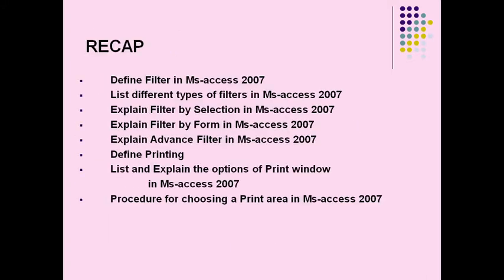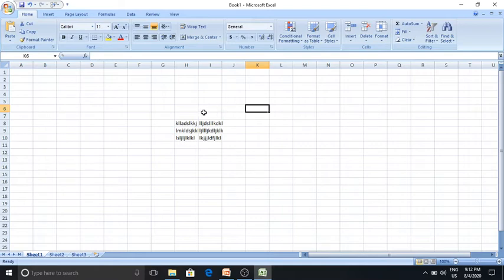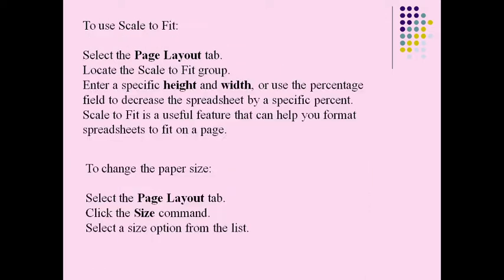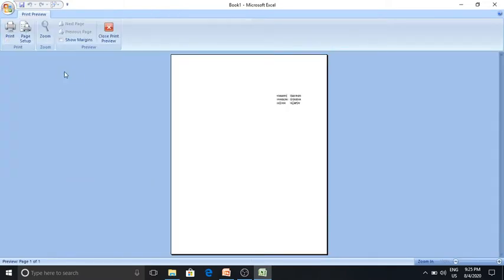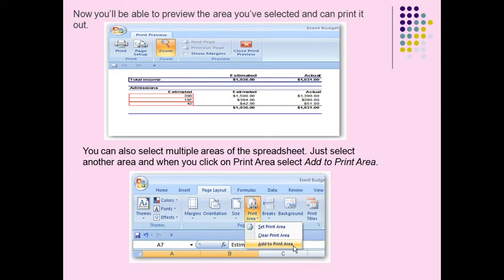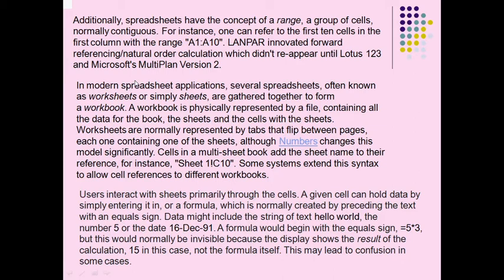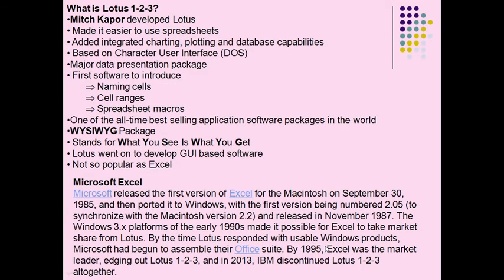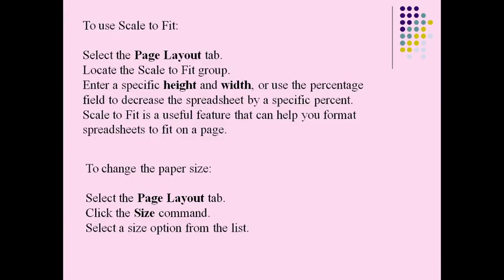G.Radha(SL/CCP GPW, Warangal)(03-08-2020)(Video Lesson No.01)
History & Features of Spreadsheet Software